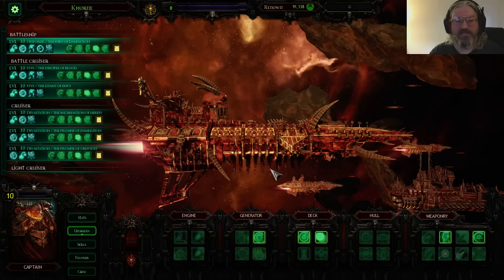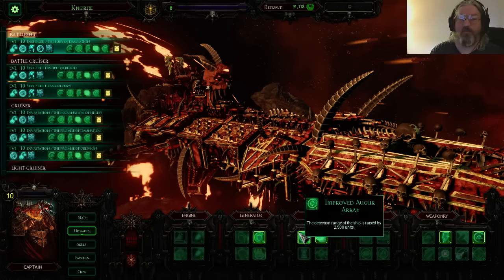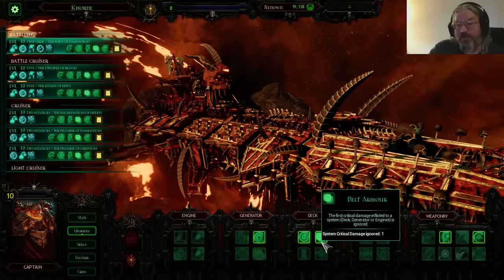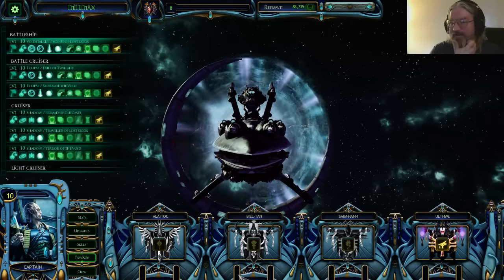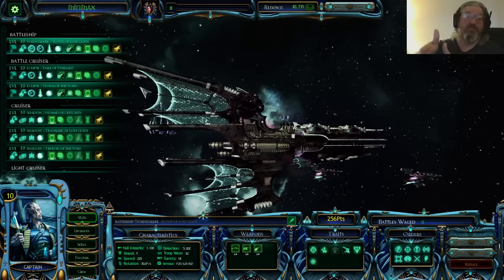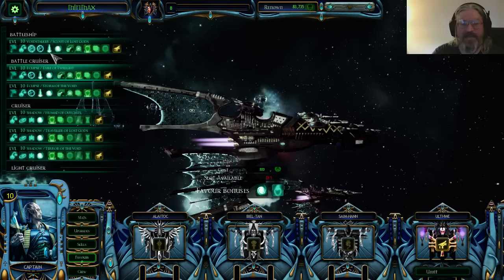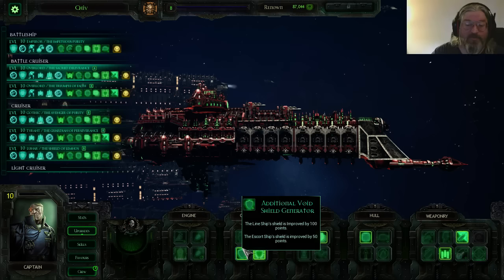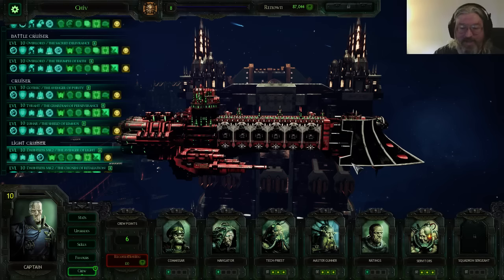[Battlefleet Gothic Armada] Tips and Tricks Primer #3 MIN/MAX